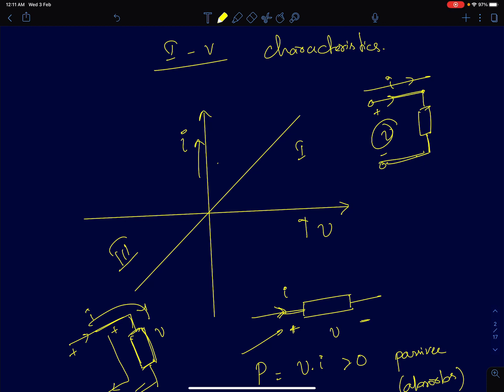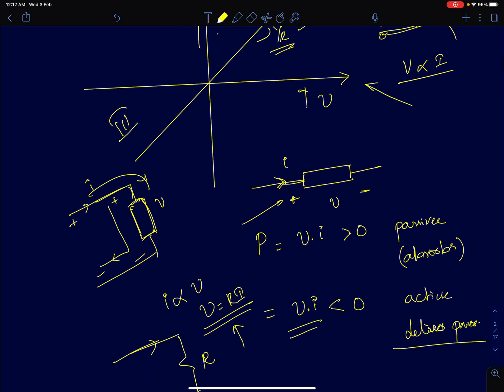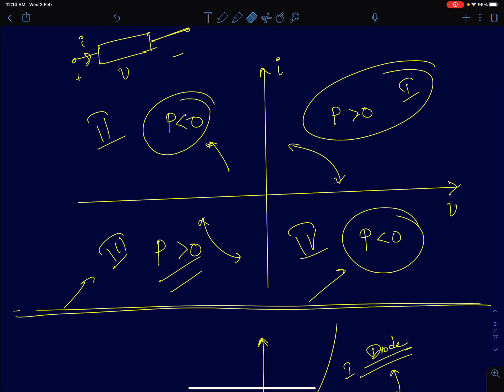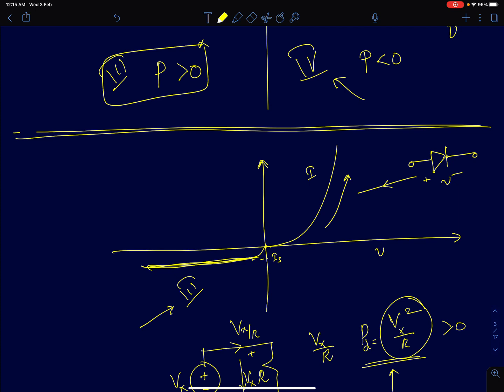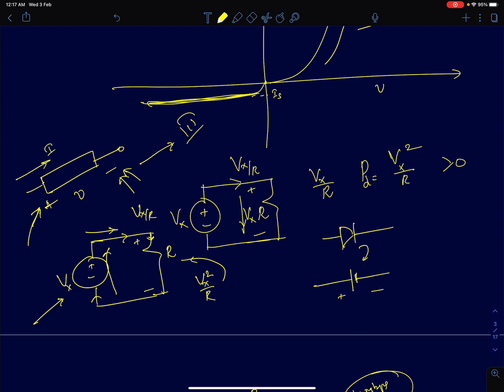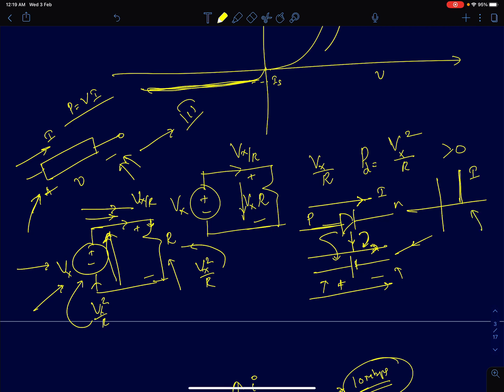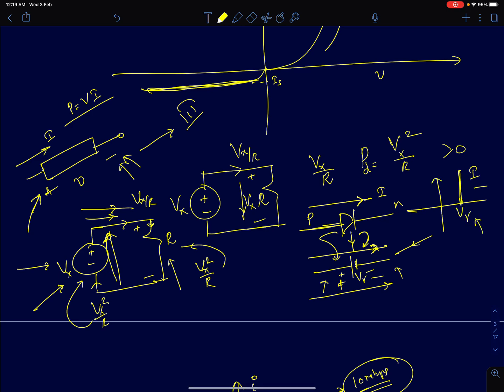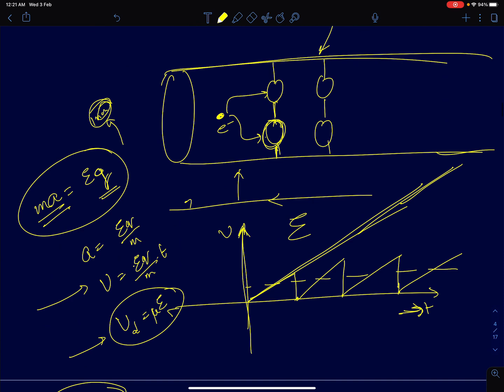MUE Lecture 1: Reading I-V characteristics of two terminal devices.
This lecture discusses the IV characteristics of two terminal devices and how to interpret the graphs of two terminal devices.